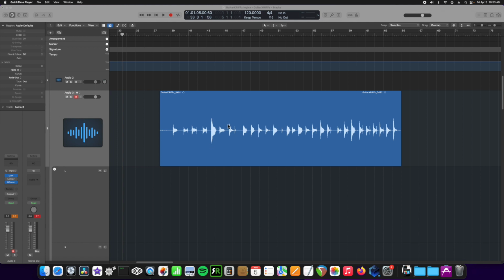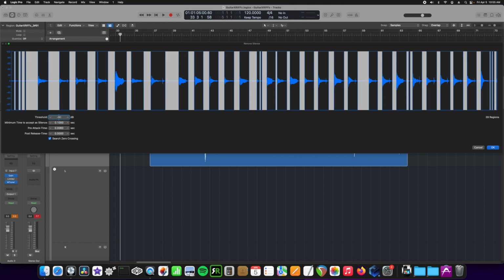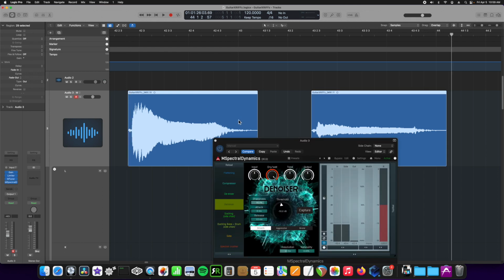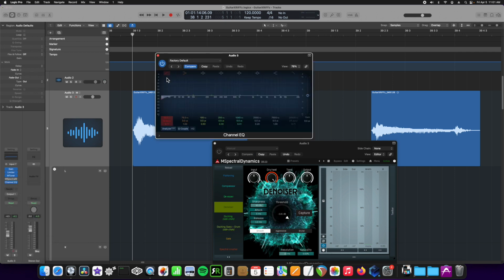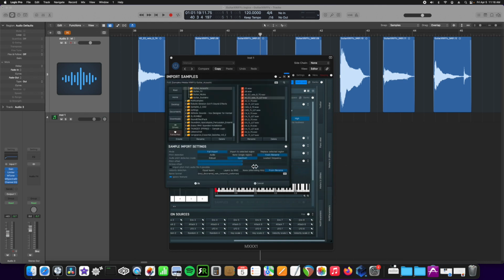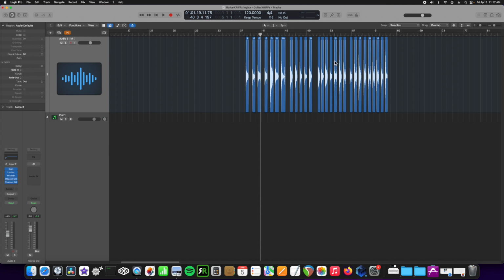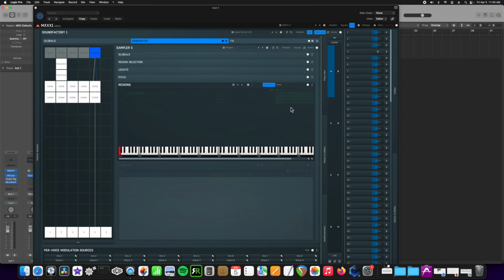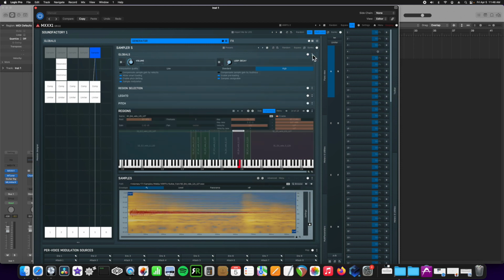Creating a Sampler Instrument in MSoundFactory Sampler Module